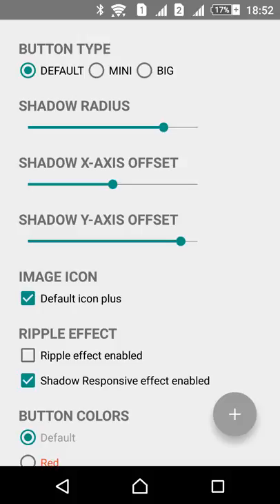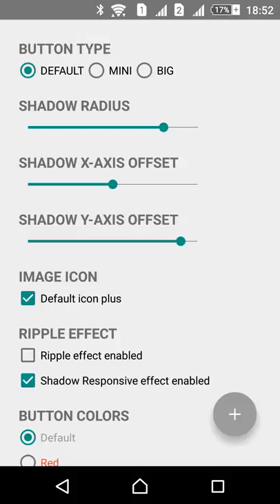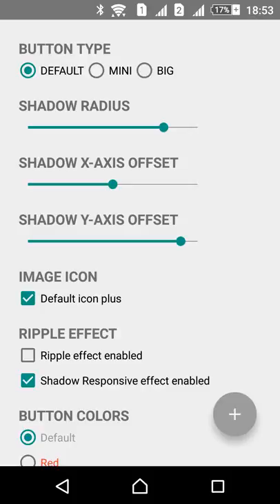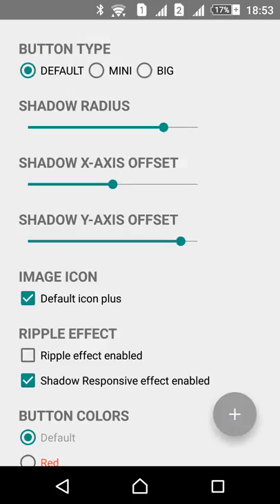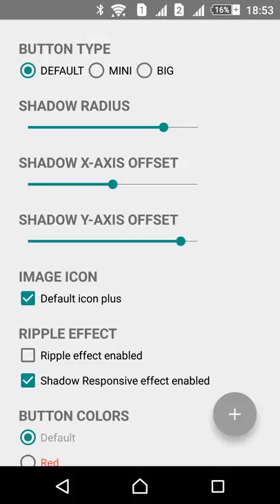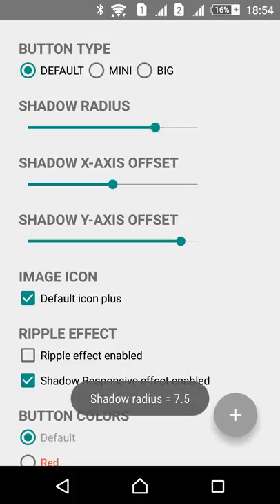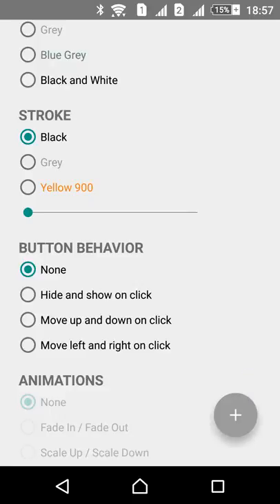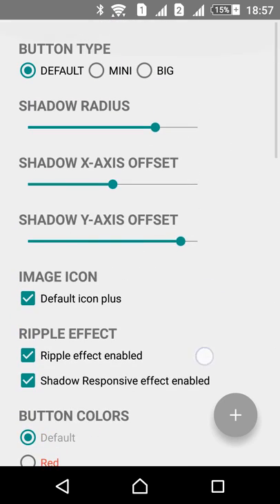ActionButton library for Android ver. 1.1.0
New features in ActionButton Library for Android version 1.1.0